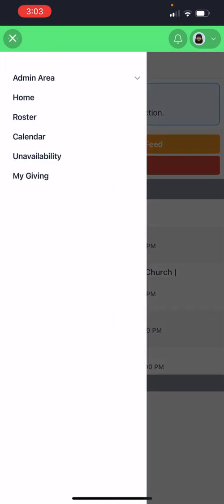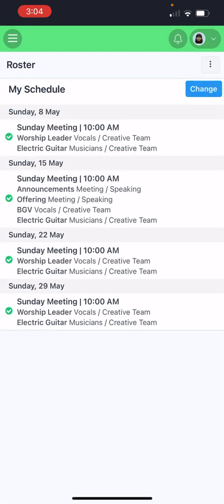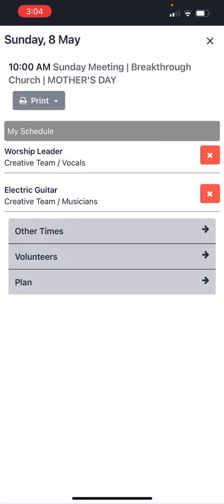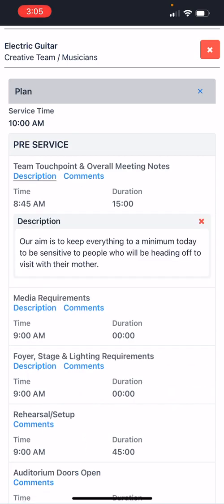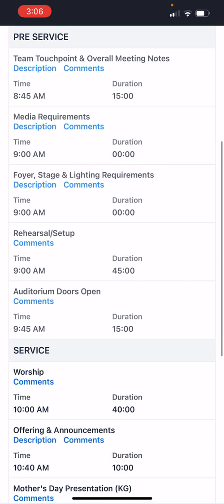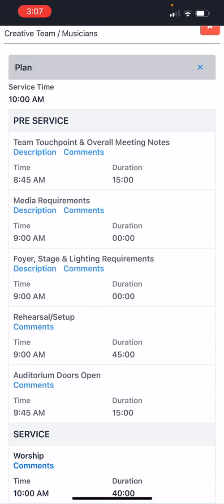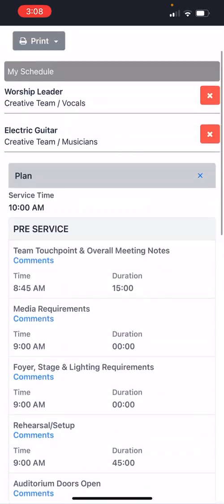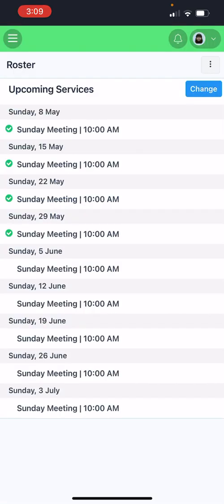Elvanto - Viewing Service Plans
TEAM BREAKTHROUGH

1. How to view a Sunday Service Plan on the Phone App.